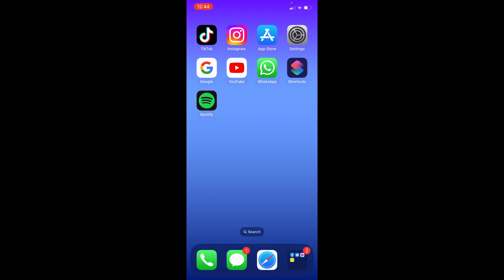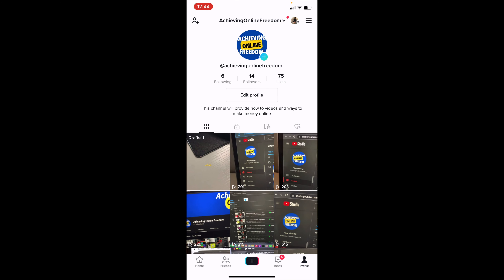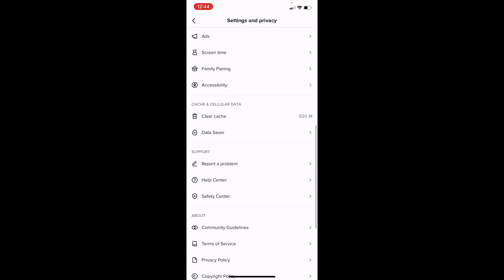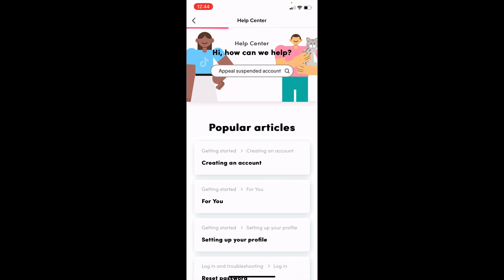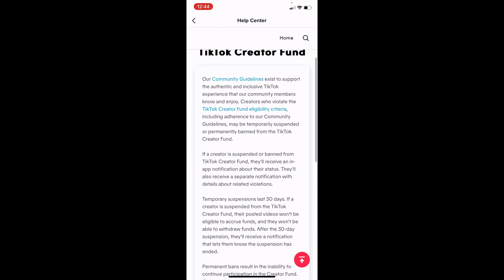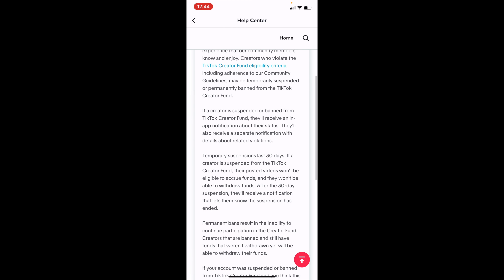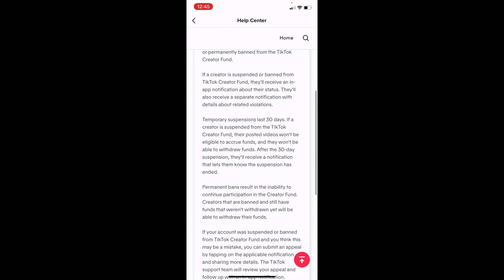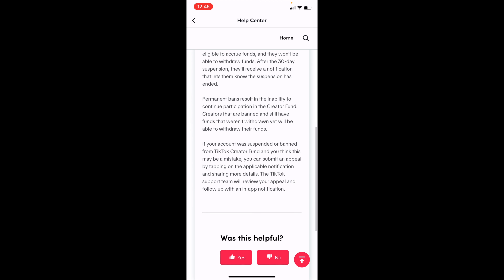How to Recover Suspended TikTok Account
In the video today, I am going to show you how to recover suspended TikTok account. When you log back into your account, you should get a notification saying that your account was suspended. Click appeal and if you didn't do anything wrong, let TikTok know and they should be able to help you recover your suspended TikTok account.